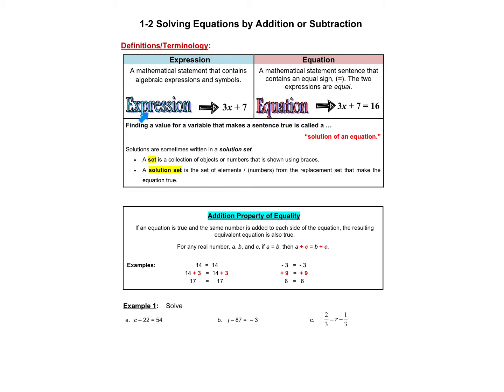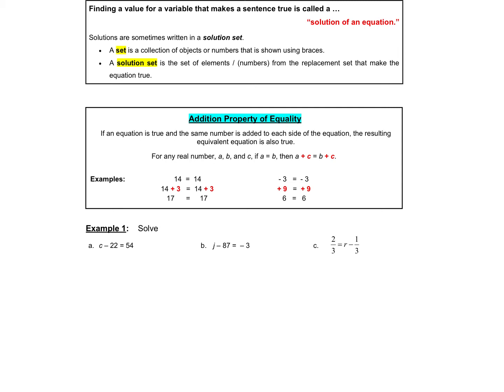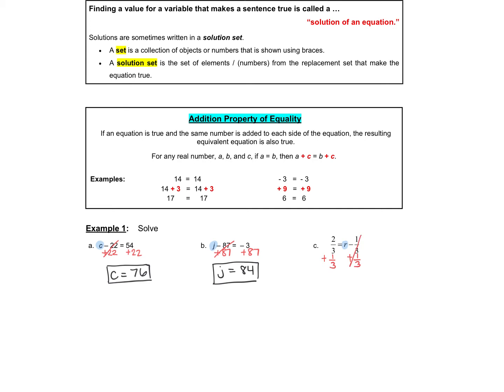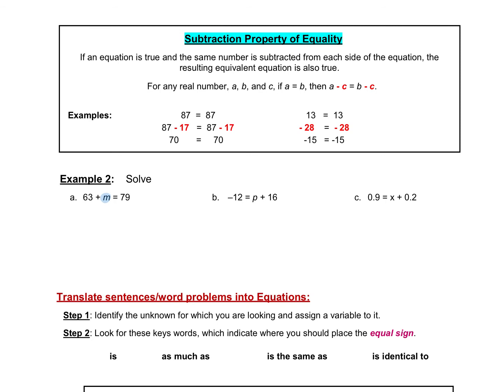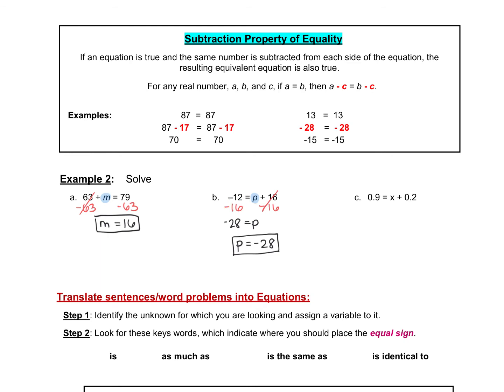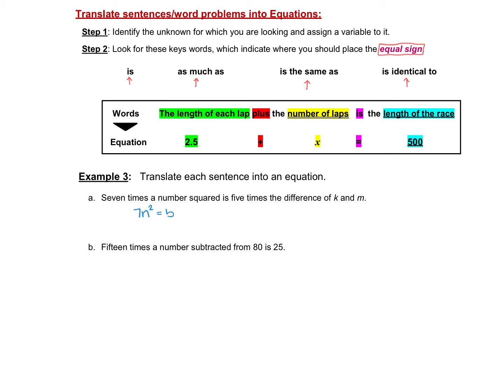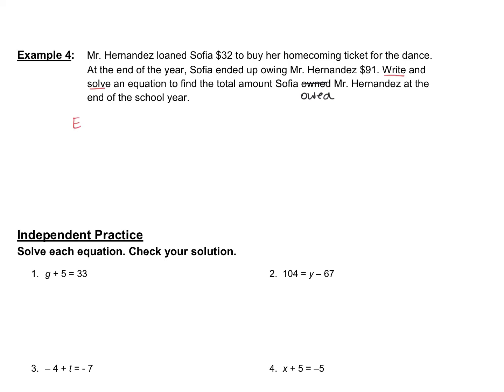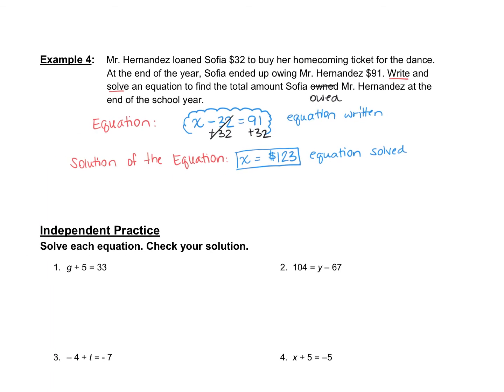Lesson 1.2 Notes - Solving Equations by Adding or Subtracting